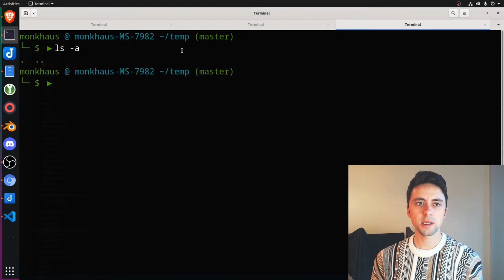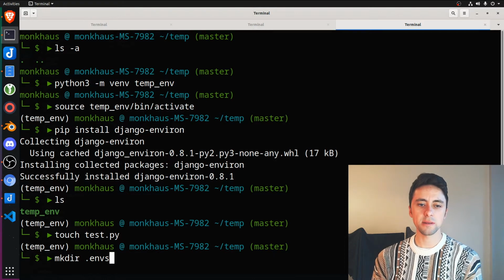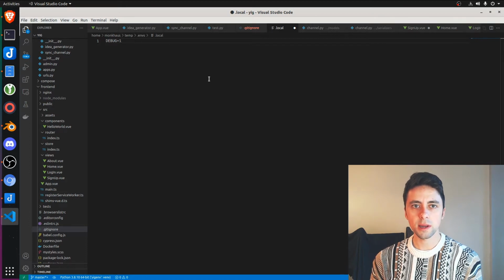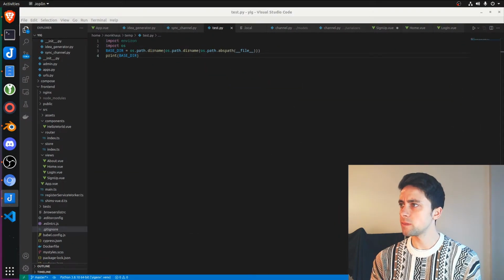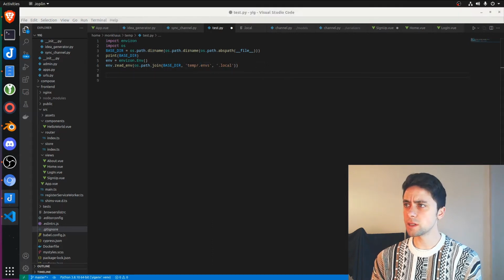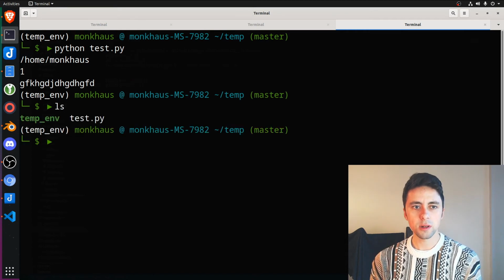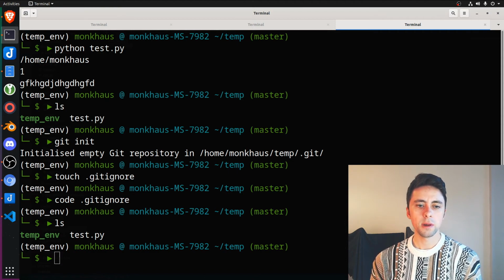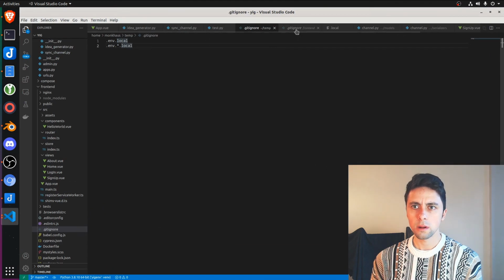How To Use Environment Variables With Python + Django-Environ Example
Digital Ocean Referral ( You Get $100 in credit over 60 days ) 🖥️

In this video I show you how to use environment variables with Python.

Another python on linux video.

The video is very generic and I show you how to use django-environ in a regular python script. This can be applied to any python script that may use whether it be django or flask or just a sensitive python script.

An example of something you might want to do is store a django secret key as an environment variable.

Environment variables are an important concept when deploying web projects. They you allow you to use necessary but sensitive information in programs that you need to be able to share with people without compromising the sensitive information.

Python environment variables work the same regardless of whether you're programming in flask or django or any other python web framework.

Generally python environment variables are stored in a .env file or a .env folder with a more specific env configuration such as .production or .local.